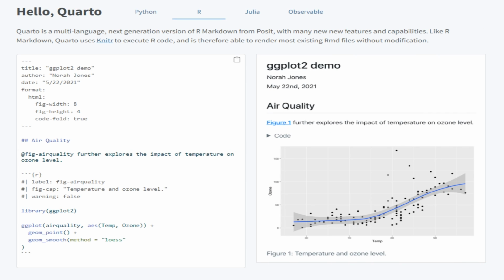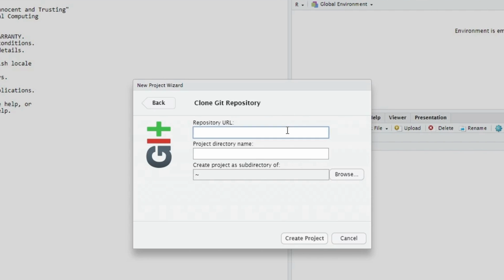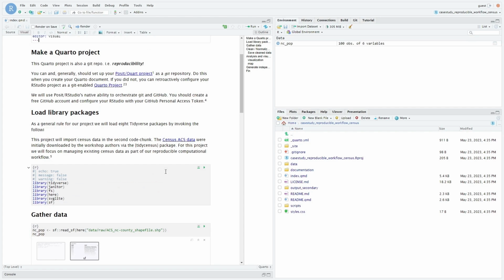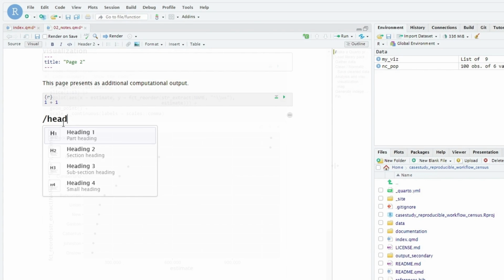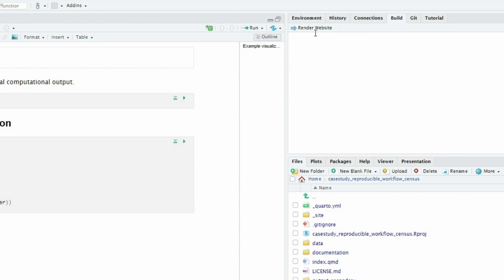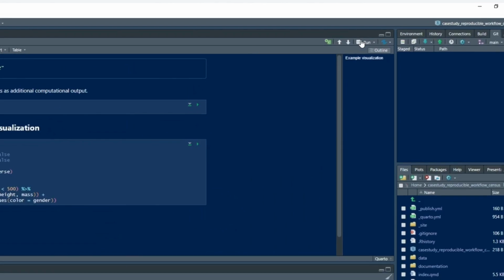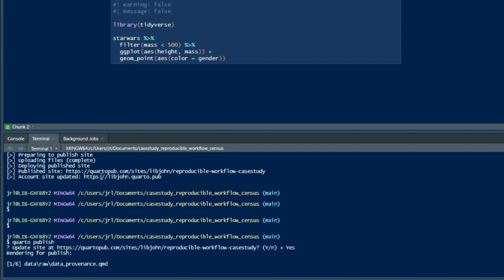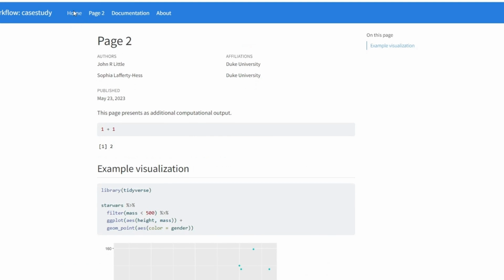Workflow: A Case Study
In this video, you’ll learn how we create a reproducible project using a computational notebook.

This video was developed through a collaboration with the Duke University Libraries Center for Data and Visualization Sciences, Duke Learning Innovation, and the Duke Center for Computational Thinking.